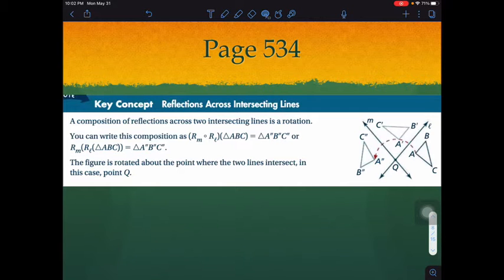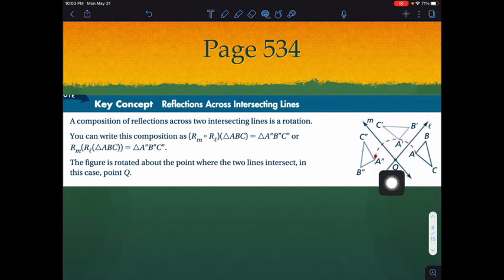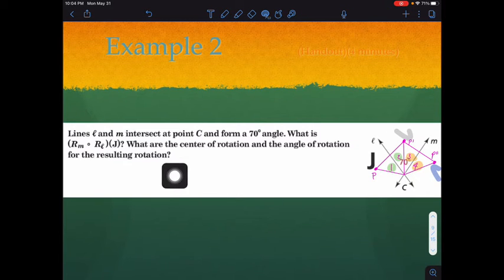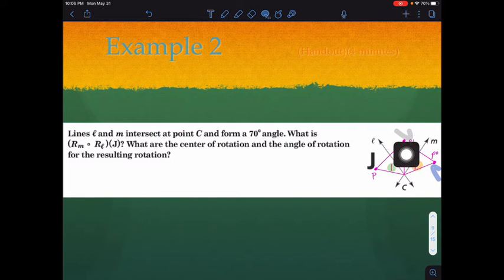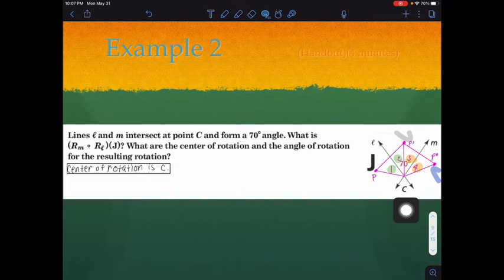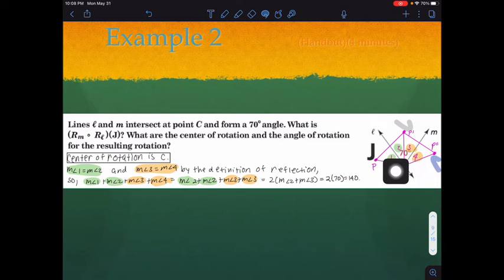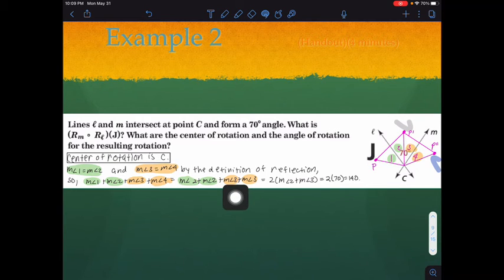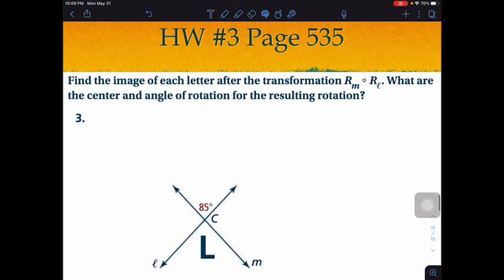8.4 Ex 2 Math 1